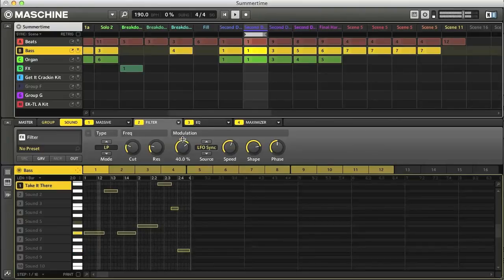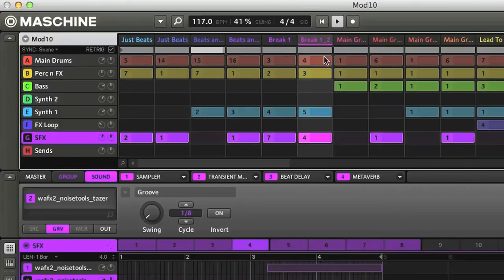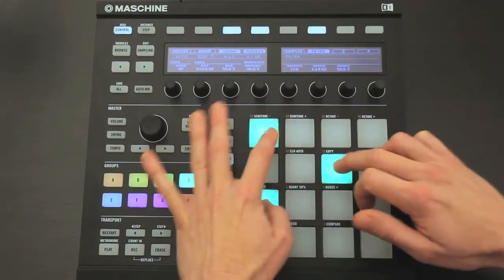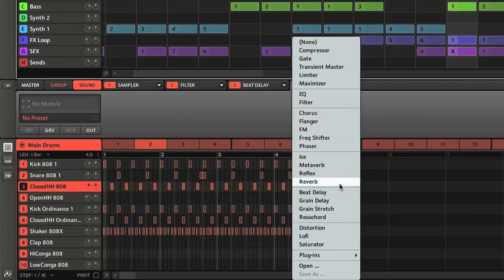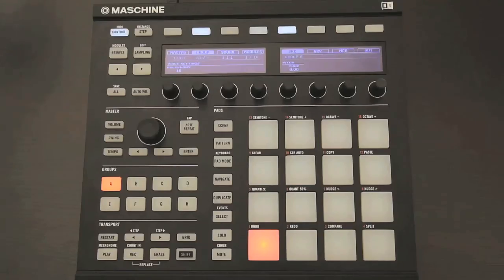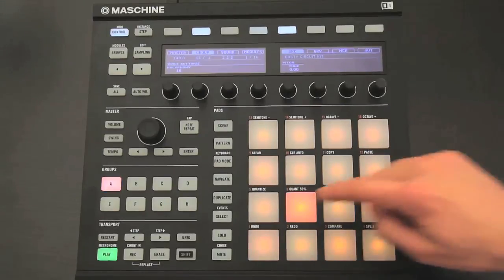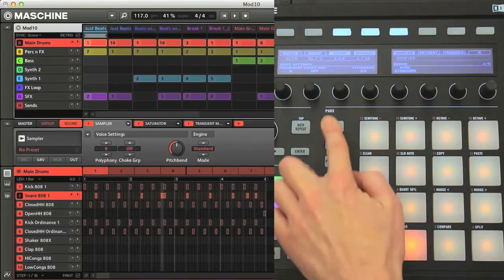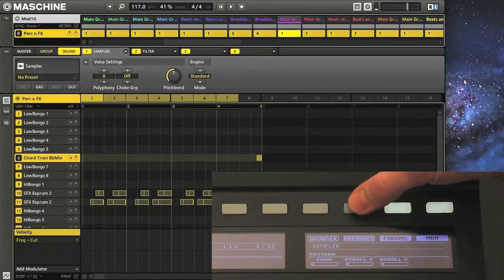Introduction to Maschine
Learn how to use Maschine with this online tutorial, which is the first module taken from the Complete Maschine Guide, available

This video provides an overview of Maschine, explaining how the software and hardware work and demonstrating all of the main features. This is done in the context of a completed project, from the final module on the course, as well as showing how a project can get up and running with the hardware in no time at all. The lesson is intended as a quick guide to everything, whilst the remainder of the course then goes through each of these things and much more, slowly and in greater detail.